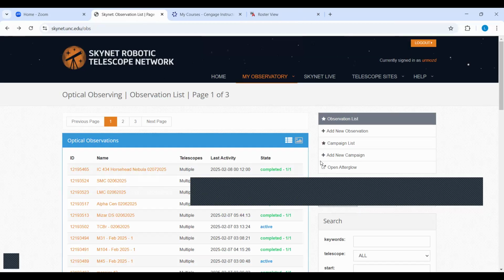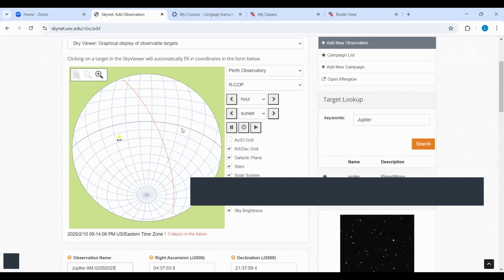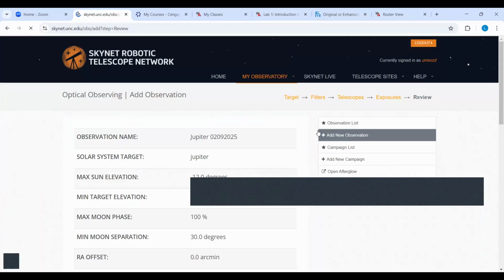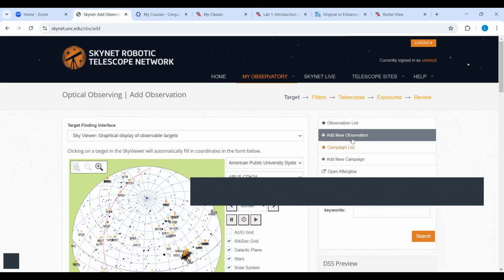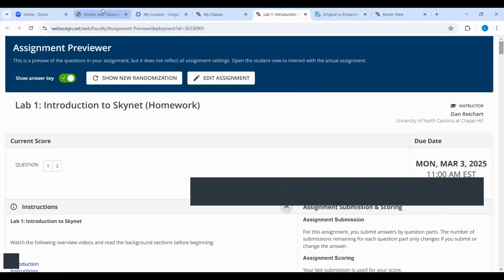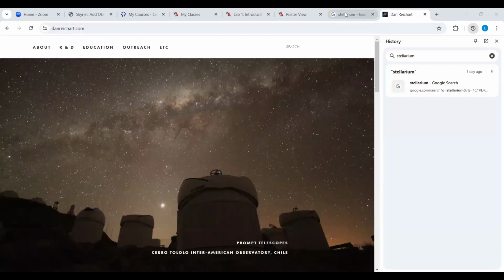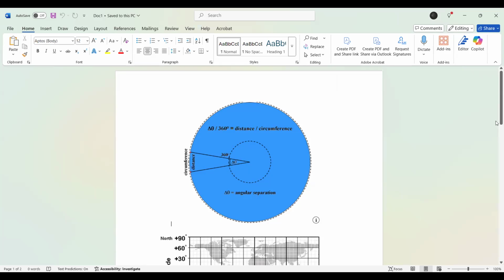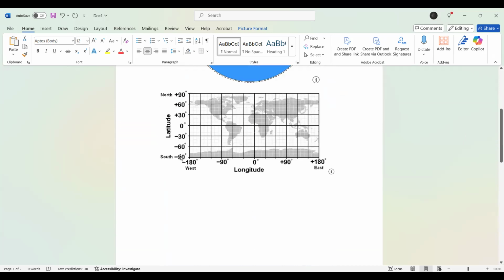OPIS Spring 2025 – Sun. Feb 9, 2025, Lab 1 - WebAssign & SkyNet Introduction